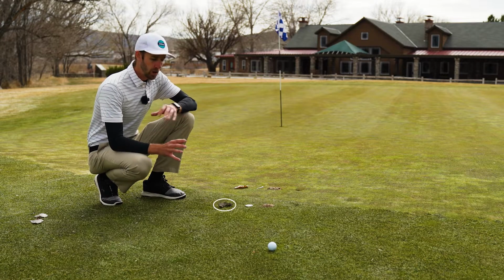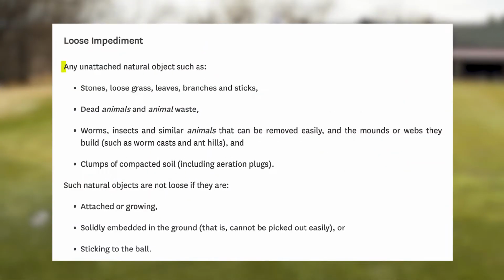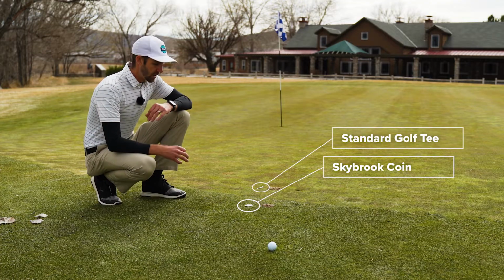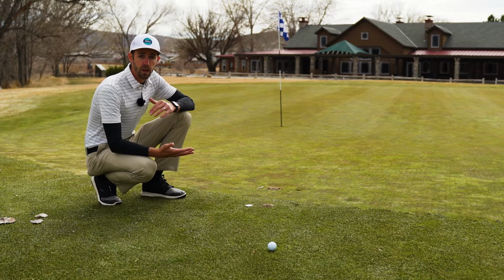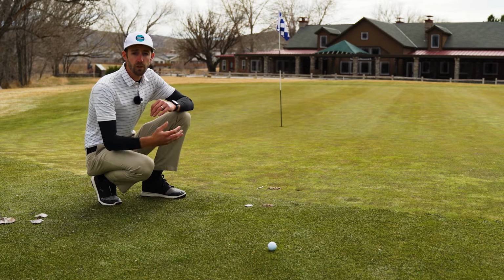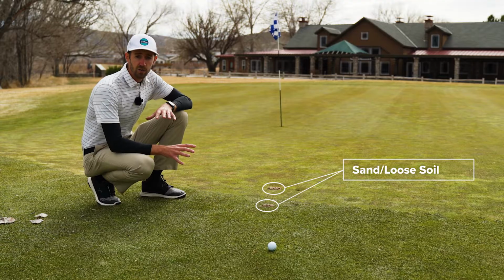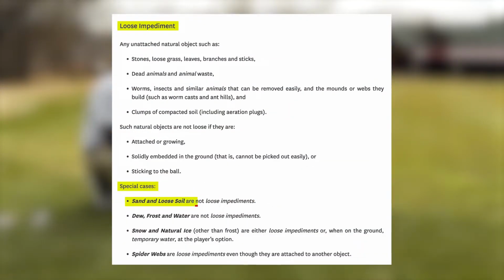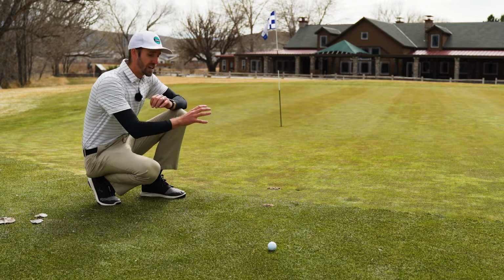How to Take Free Relief from loose Impediments and Movable Obstructions...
Loose impediments, movable obstructions, and more. In this video, we break down definitions for loose impediments, movable obstructions, and others and understand what is allowed and not allowed.

📖 DEFINITION: Loose Impediment
Any unattached natural object such as:
-- Stones, loose grass, leaves, branches and sticks,
-- Dead animals and animal waste,
-- Worms, insects and similar animals that can be removed easily, and the mounds or webs they build (such as worm casts and ant hills), and
-- Clumps of compacted soil (including aeration plugs).

Such natural objects are NOT loose if they are:
--Attached or growing,
-- Solidly embedded in the ground (that is, cannot be picked out easily), or
-- Sticking to the ball.

Special cases:
-- Sand and loose soil are not loose impediments.
-- Dew, frost and water are not loose impediments.
-- Snow and natural ice (other than frost) are either loose impediments or, when on the ground, temporary water, at your option.
-- Spider webs are loose impediments even though they are attached to another object.

📖 DEFINITION: Movable Obstruction
An obstruction that can be moved with reasonable effort and without damaging the obstruction or the course.

If part of an immovable obstruction or integral object (such as a gate or door or part of an attached cable) meets these two standards, that part is treated as a movable obstruction. But this does not apply if the movable part of an immovable obstruction or integral object is not meant to be moved (such as a loose stone that is part of a stone wall).